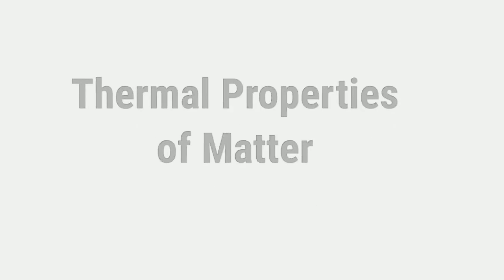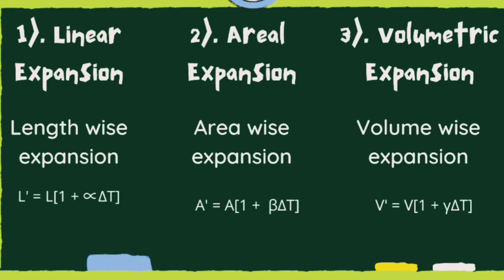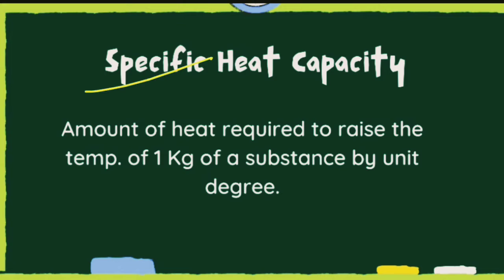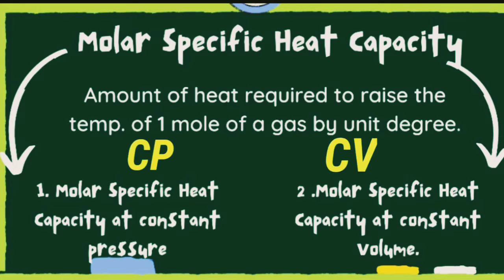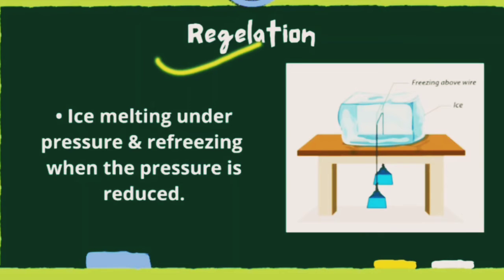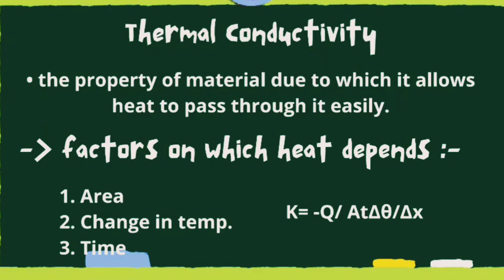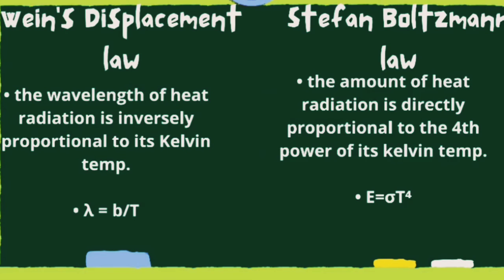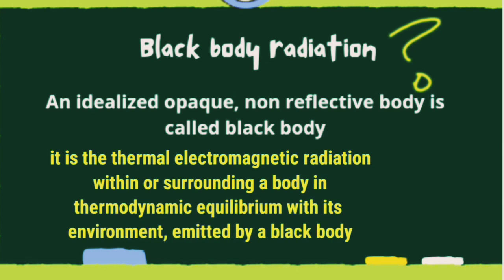Thermal Properties of Matter Class 11 Physics Wallah